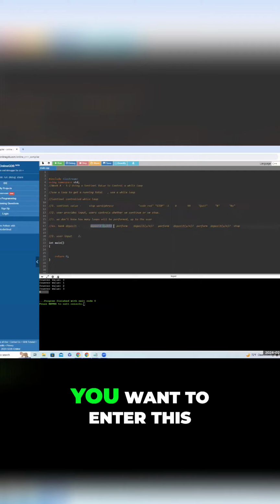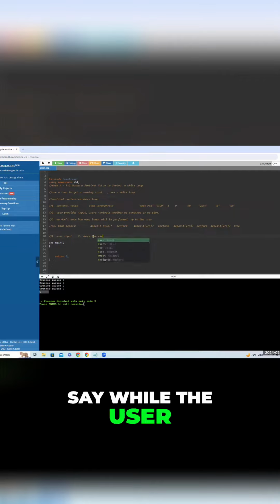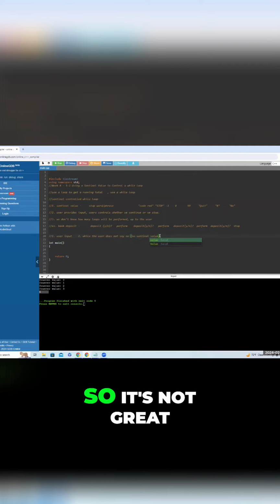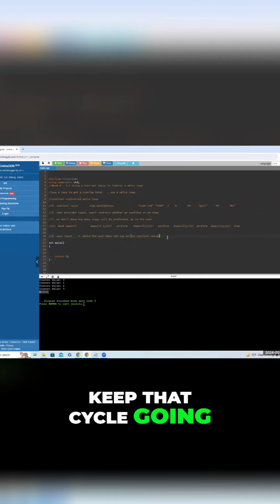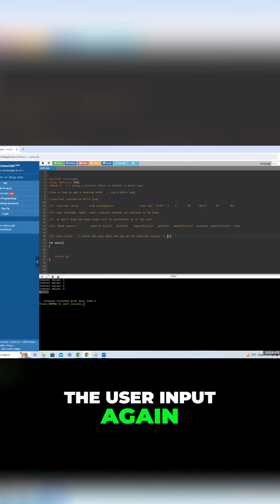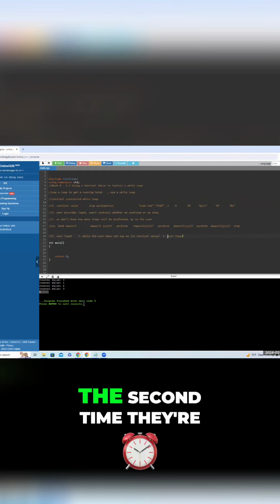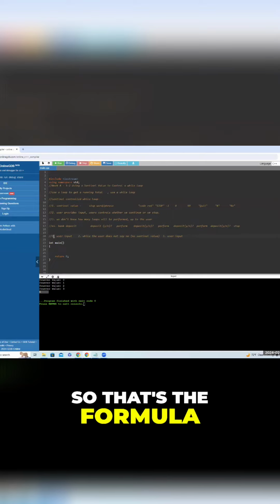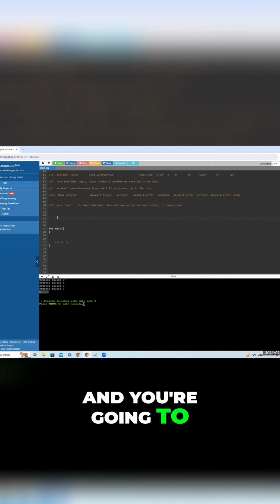Unlocking the Potential of User Input: A Loop Logic Tutorial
Discover how to effectively use loop logic in your programming projects. Learn how to prompt user input, create a sentinel value, and keep the cycle going until the user decides to exit. Get insights and best practices to implement this powerful technique.